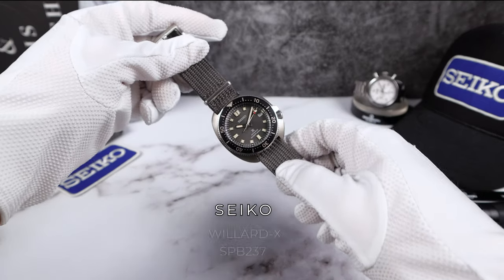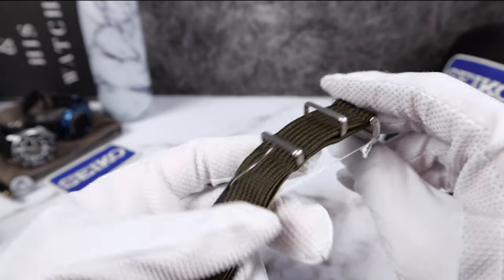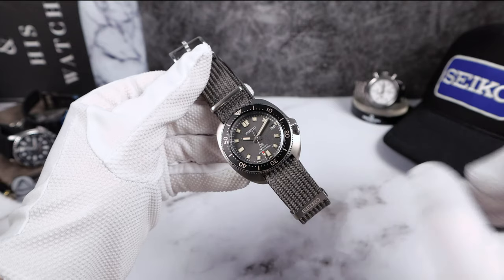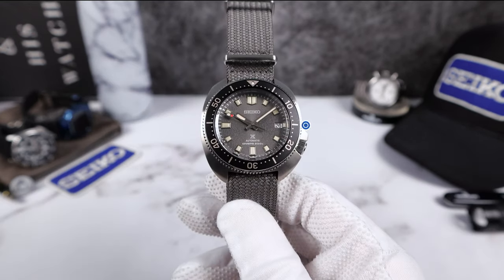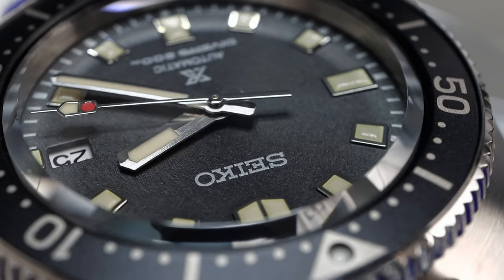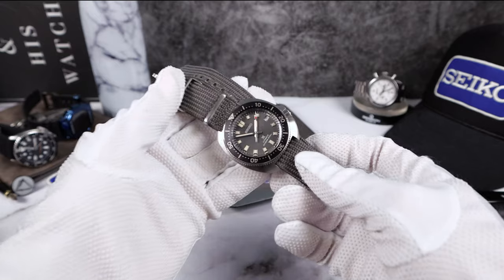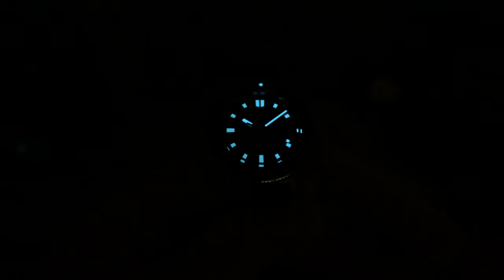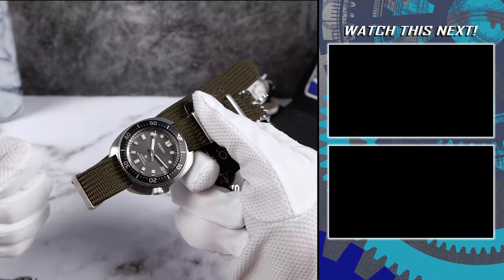SEIKO Willard SPB237 Full Review (Don't Skip this one!)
For the last couple of years watch houses have been doing faux patina but today Seiko gets it perfect. A sprinkle of patina, just a hint on the new Seiko spb237 Willard or Seiko Willard-x.  I'm trying my best to not buy this one and if you see the full video you can tell I'm a fan. Always a fan of the Seiko Willard, although I have trended my watch tastes to small watches, this still wears awesome on me. If I had any watch funds available, I'd own this one, or maybe the grey ice diver. Tough call! The spb237 like the spb239 are home runs from Seiko!